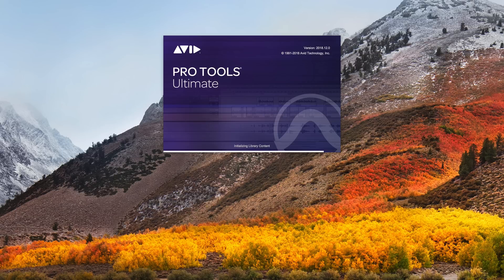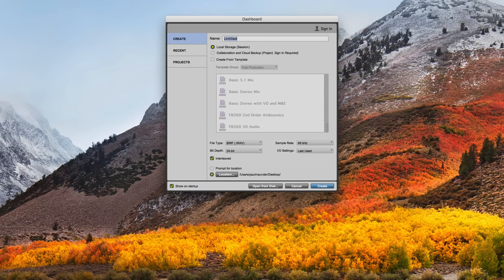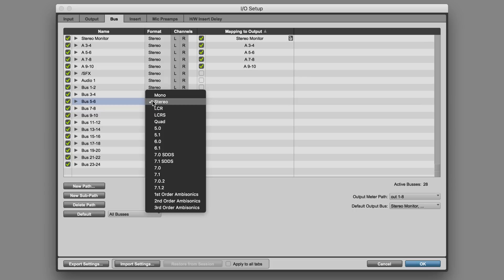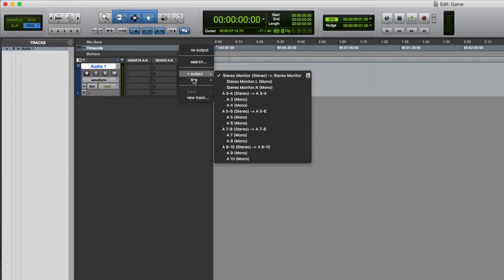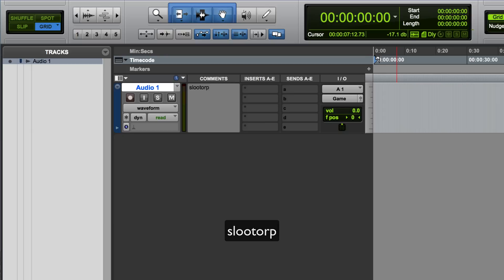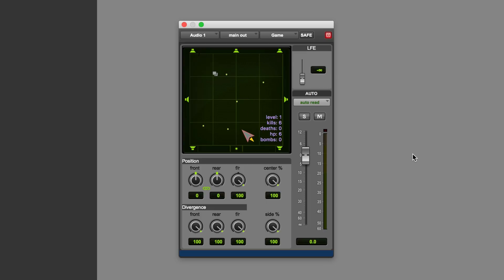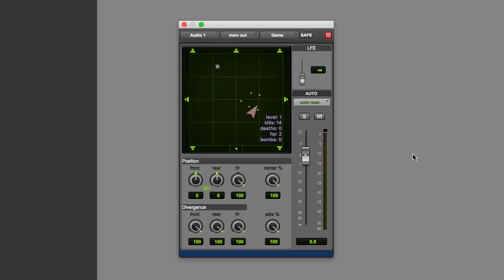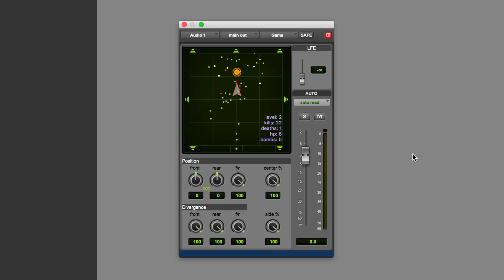Hidden 'Asteroids' style game in Pro Tools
There's a hidden 'Asteroids' style game in Pro Tools. This has been in the software since at least version 12.8 and, despite a couple of mentions in online forums, seems to have otherwise gone largely unnoticed by the majority of users.

In this video I demonstrate how to access and play this hidden game in Pro Tools Ultimate.